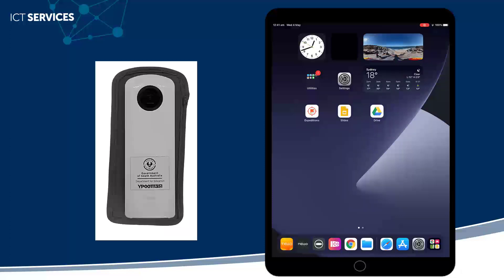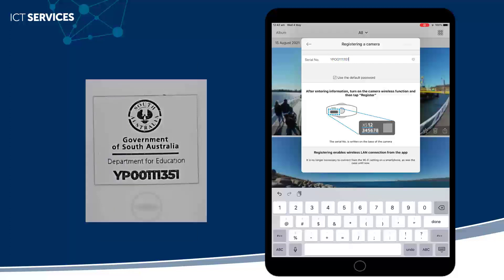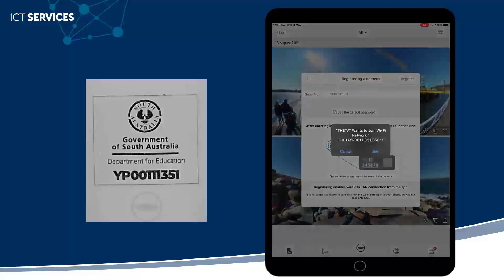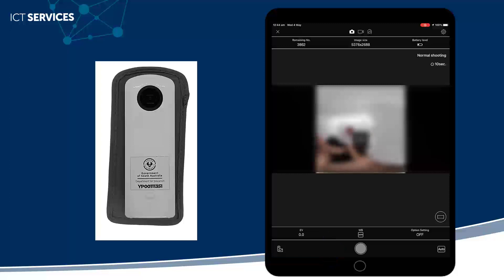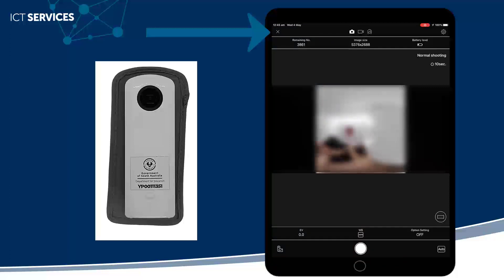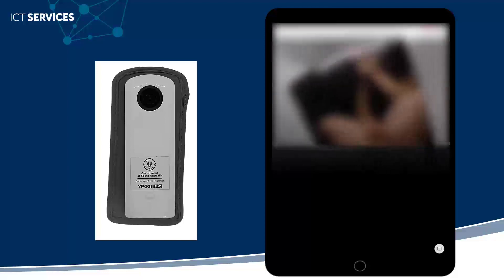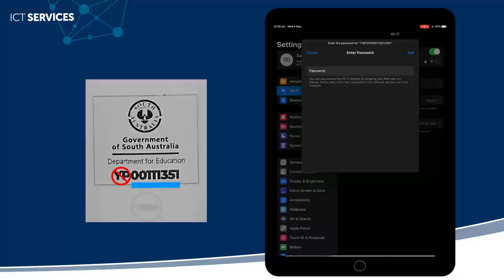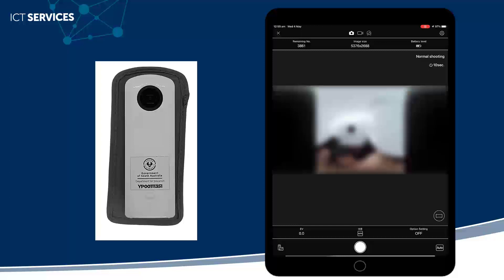Ricoh Theta Camera - Connecting a Ricoh Theta camera to an iPad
This video shows you how to connect your Ricoh Theta camera to your iPad from within the Ricoh Theta app and also via your iPad Wi-Fi settings.